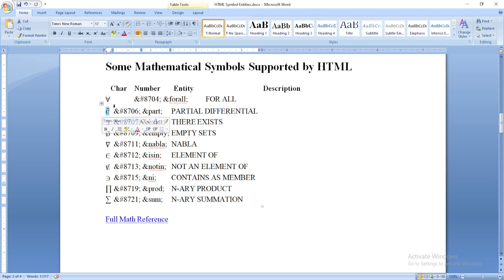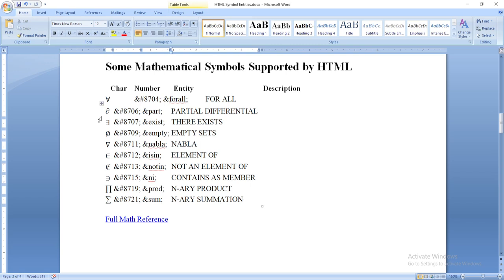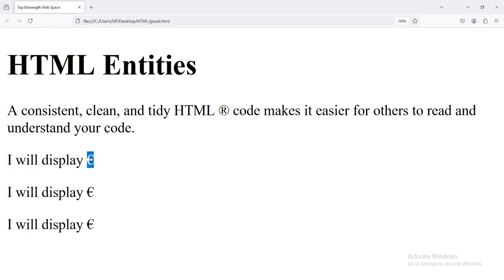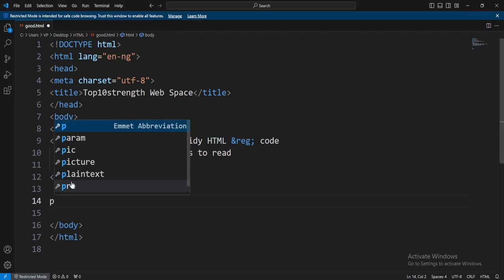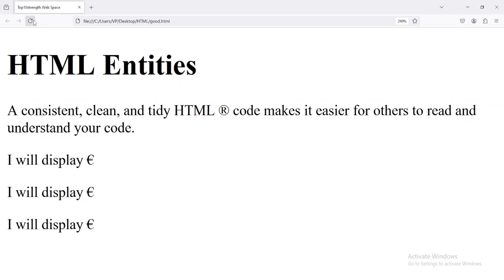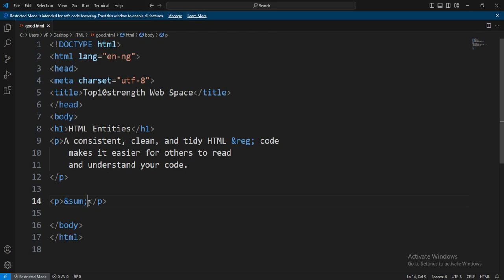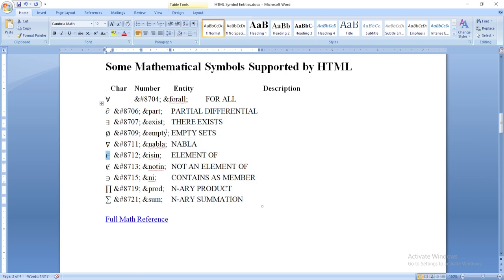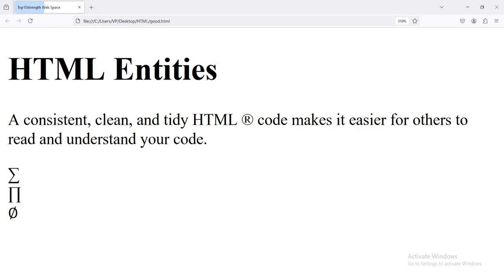HTML Tutorial for Beginners to Advance: 201 HTML Course - Mathematical Symbols Supported by HTML